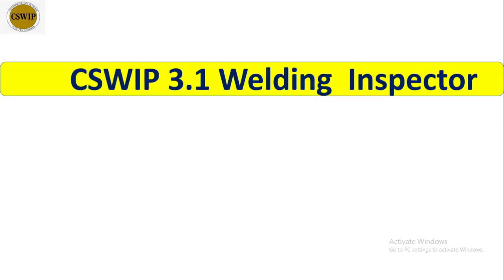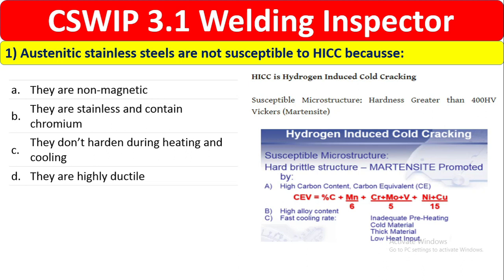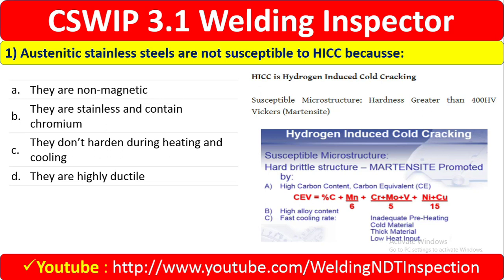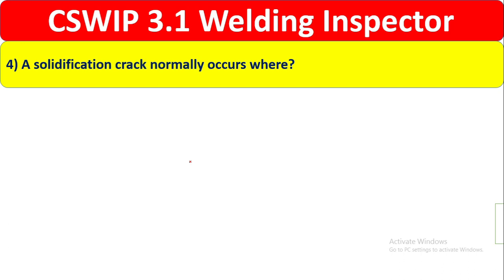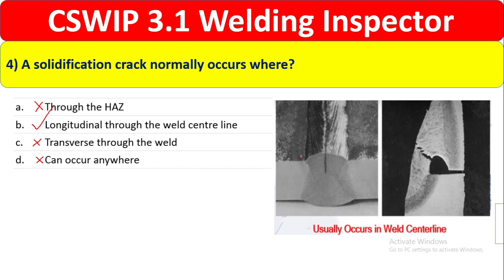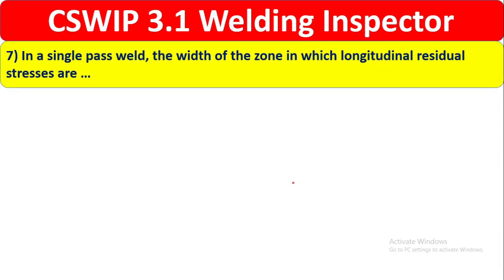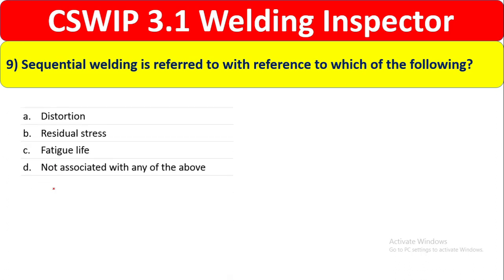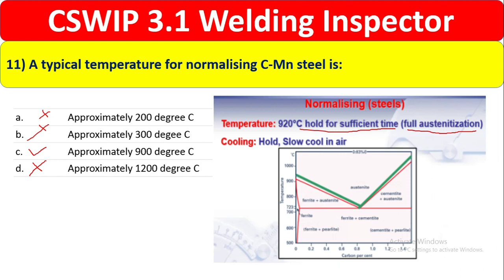CSWIP 3.1 Welding Inspector Exam latest Questions [Part 9]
This Video includes the Exam Questions and Answers(Part-9) for Certified Welding Inspector –CSWIP 3.1 with Explanation  , it will be very helpful those are want to attend CSWIP Exam or AWS Exam ..Good Luck .

(QAQC & NDT Interview Questions)